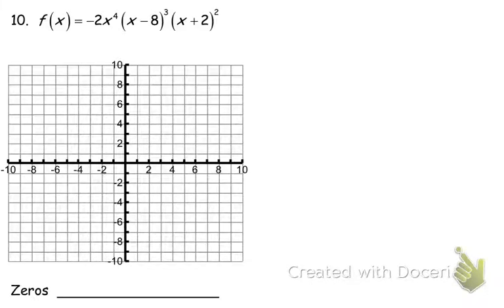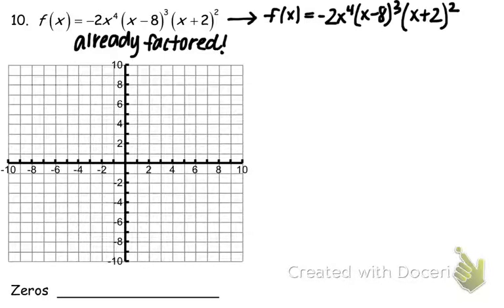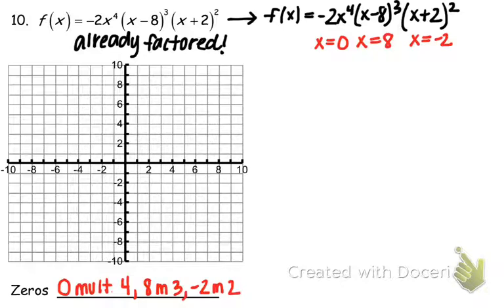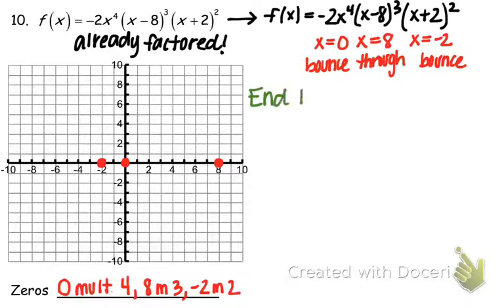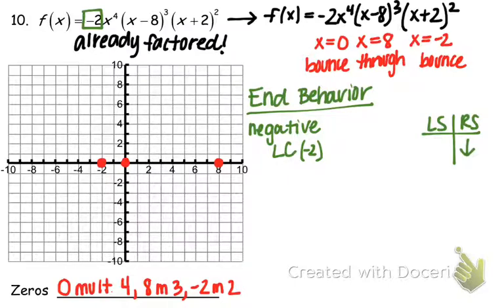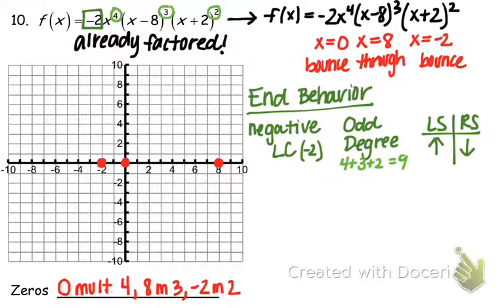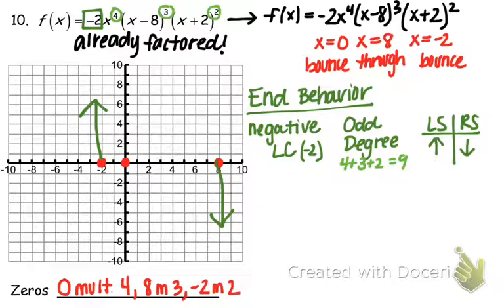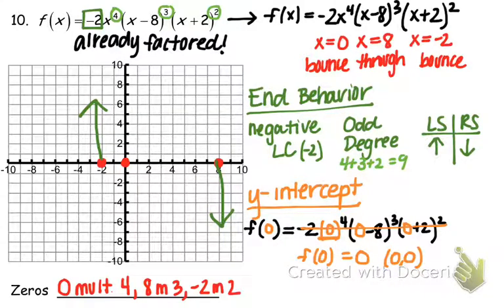AAT(H) Poly Quiz Review #10